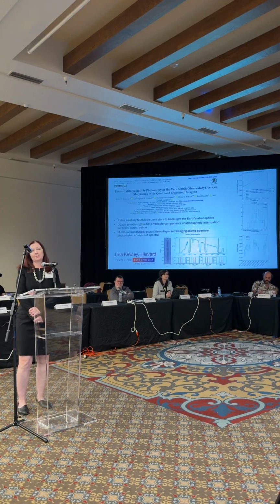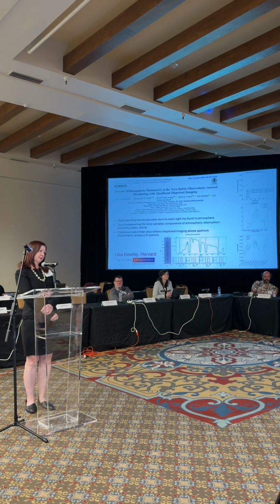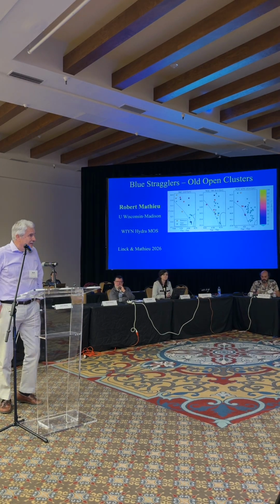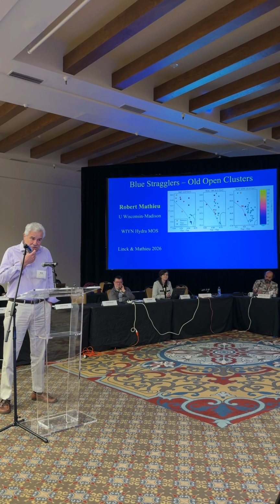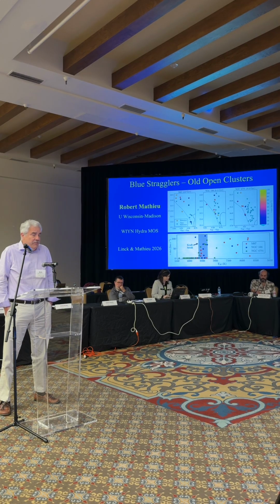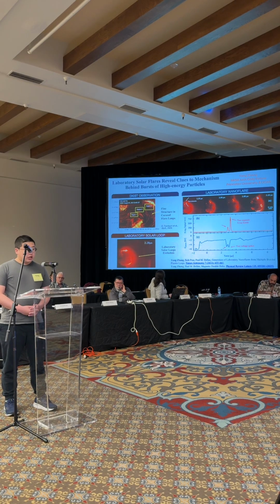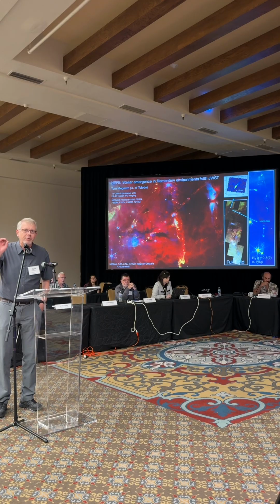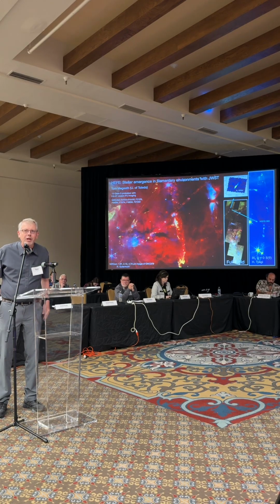Science Showcase 3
Recording of part 3 of AURA's first Science Showcase held at the 2026 AURA Annual Meeting.